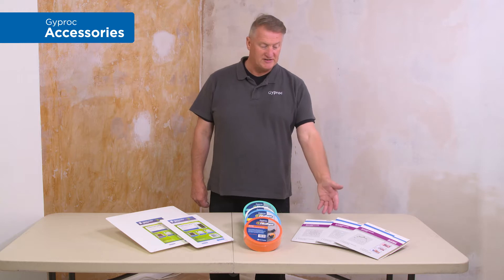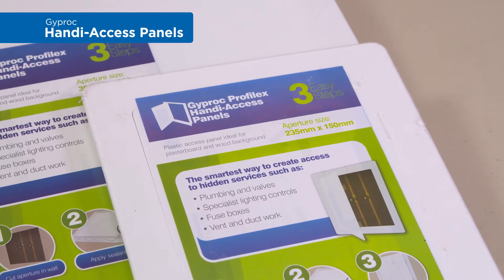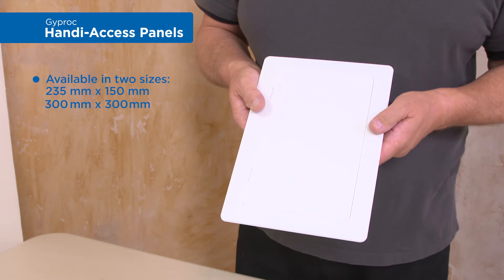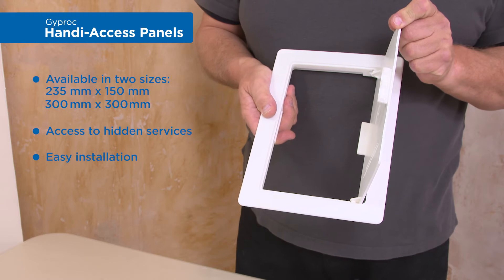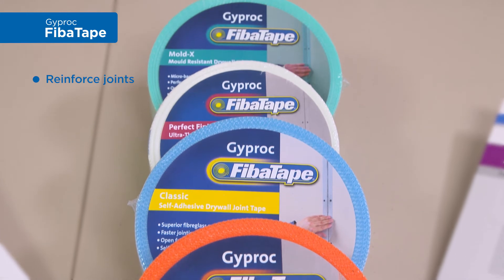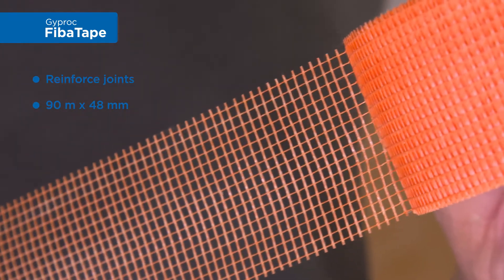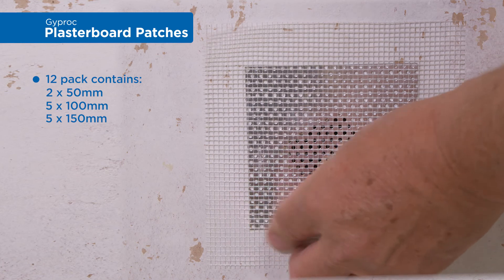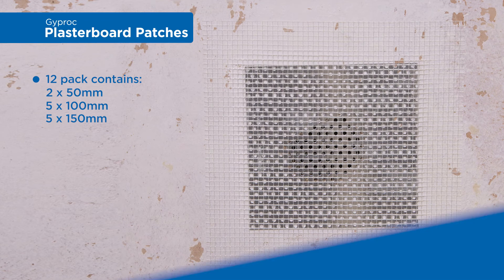Gyproc Accessories | Artex